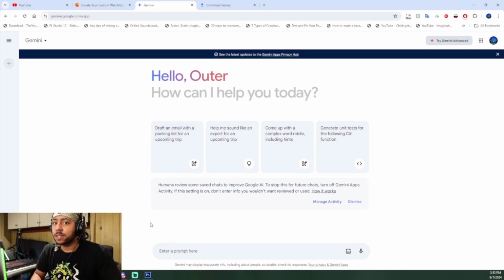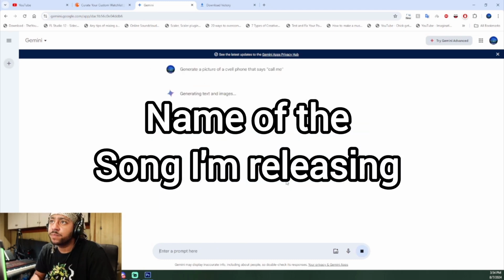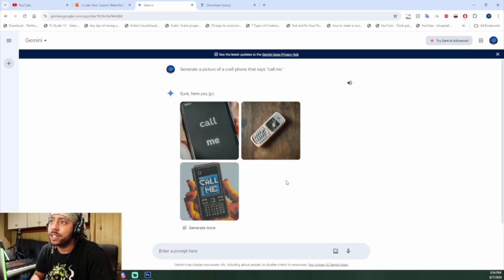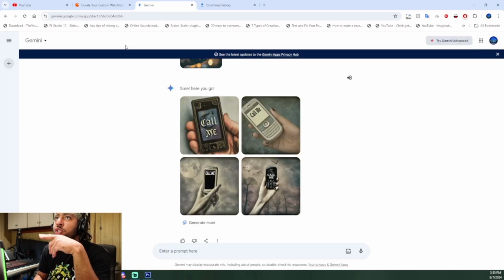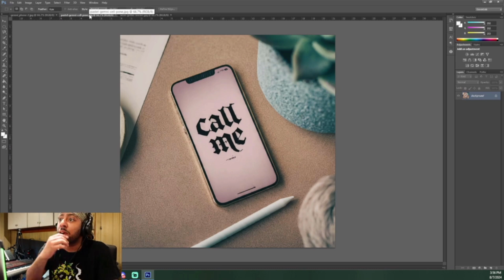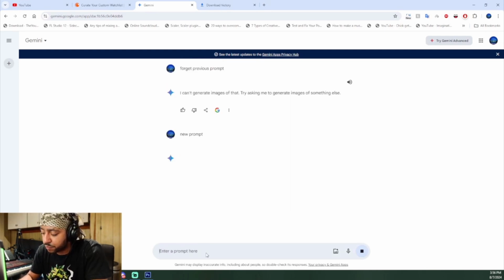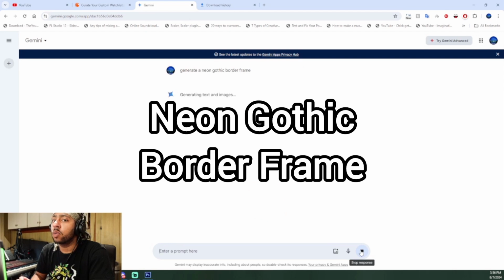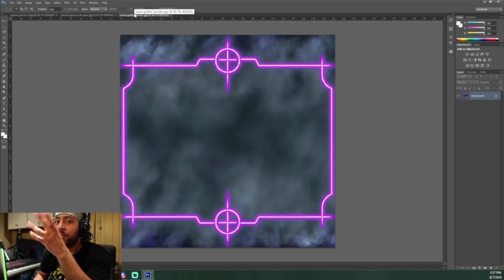Using Gemini AI to Make Album Art 2024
Quick tutorial/ idea share of using AI to improve your Album covers as an independent artist.